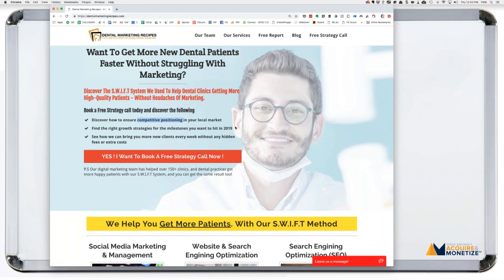#1 Tip To Transform A Boring Marketing Message Into A Home Run Success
Want cash-in-hand buyers for your business every single day?
The E5 Masterclass webinar shows you how and it’s 100% free to attend. Check it out now, if you’re serious about growing your business online:

You can’t bore your prospects into buying. You have to get them excited about your promotion and about your offer.

Question is, how do you do that without sounding “salesy” or like you’re making hyped-up promises?

Well, it’s actually counter-intuitive… Marketing that sounds unbelievable uses vague generalities and as a result it “sounds” like marketing. On the other hand, specifics carry a massive weight of credibility and believability.

Watch this video for exactly six different examples of how you can improve your conversions by using specificity in your messaging.

Take my E5 ASSESSMENT to find out exactly what I’d do to quickly grow your specific business: